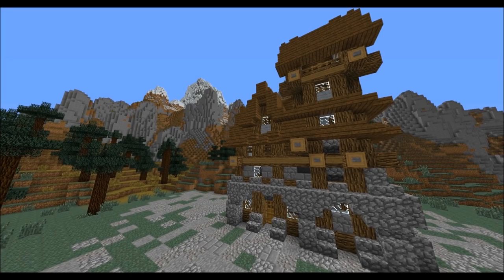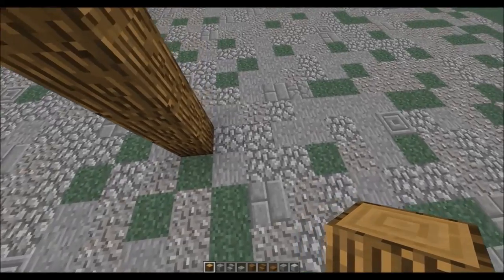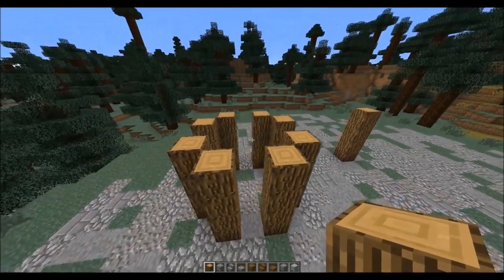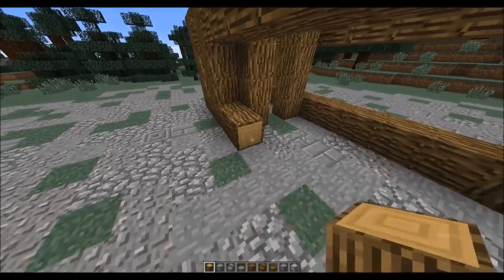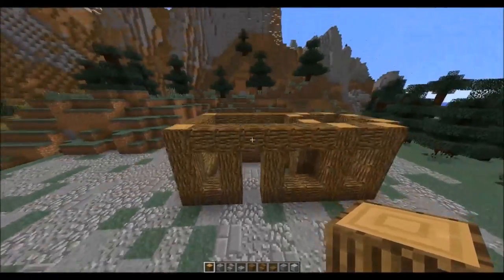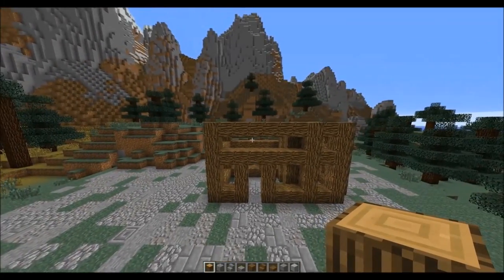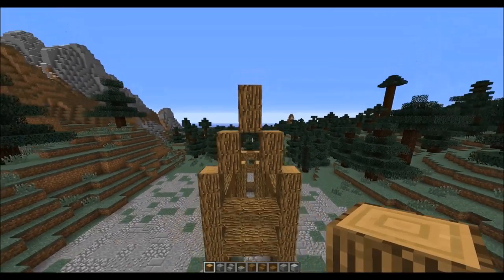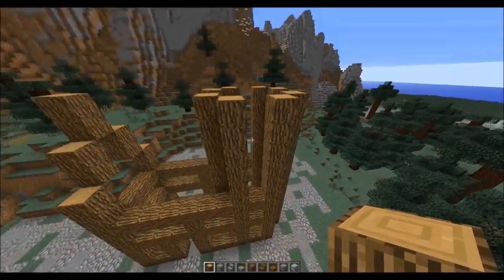Minecraft Tutorial: How to build a Farmhouse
Hey all! in this video I will take you through all the steps to create this Farmhouse in Minecraft. The perfect build for your creative city or your survival home :D I hope you enjoy